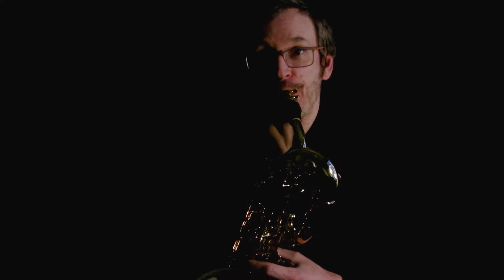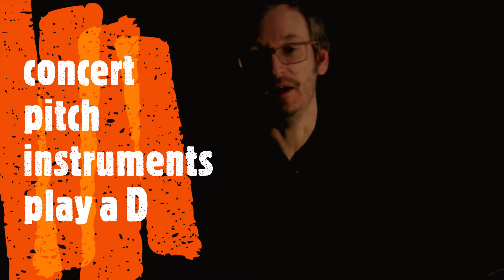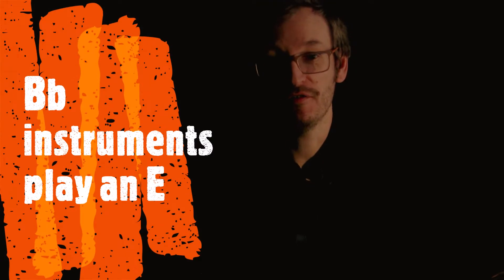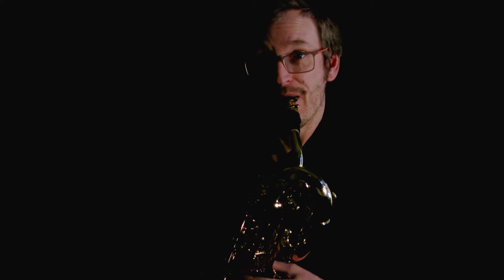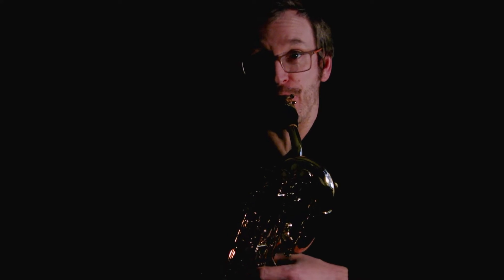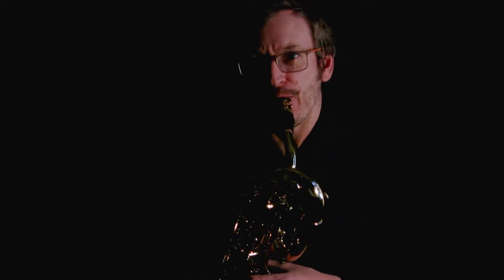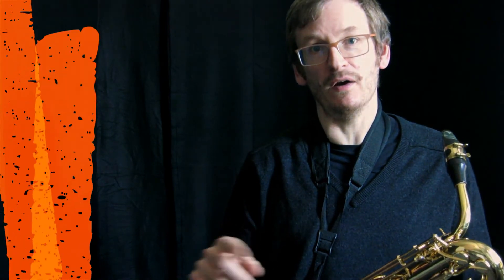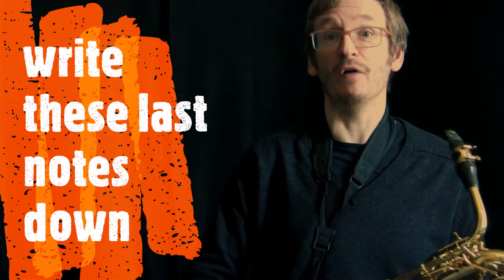DPM BigBand video 5